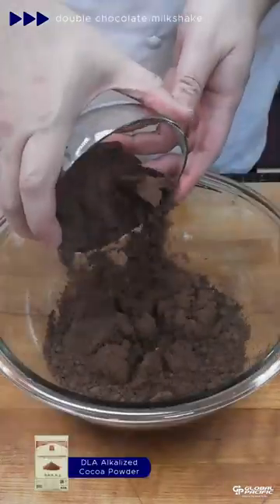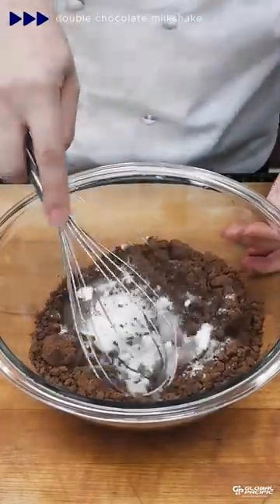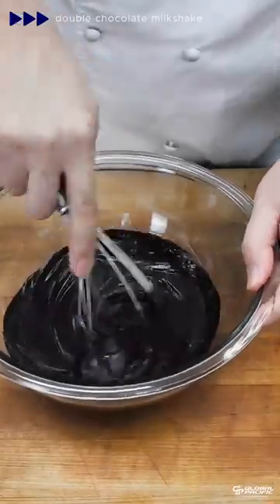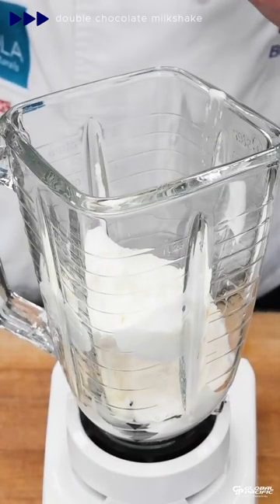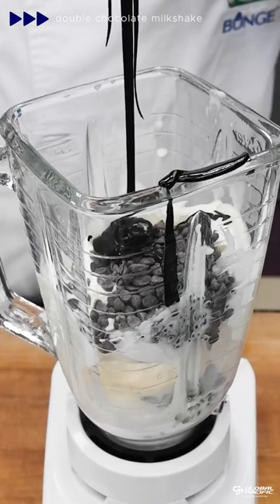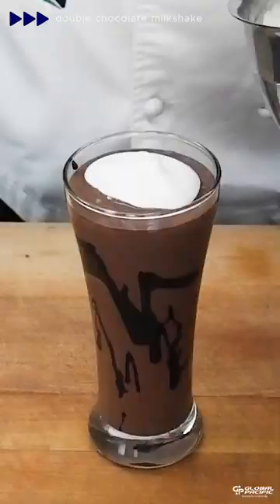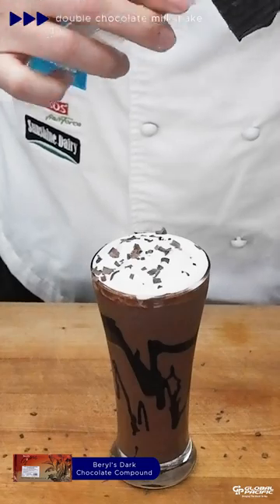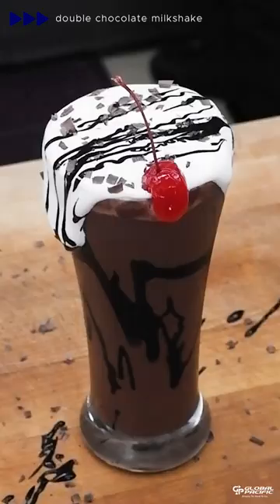Double Chocolate Milkshake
Welcome the summer heat with Chef Bruce's cool and chocolaty 𝐃𝐨𝐮𝐛𝐥𝐞 𝐂𝐡𝐨𝐜𝐨𝐥𝐚𝐭𝐞 𝐌𝐢𝐥𝐤𝐬𝐡𝐚𝐤𝐞! 🍫🥤✨

Ingredients:
75  g Arla Full Cream Milk
50  g Beryl’s Chocolate Chips
100 g Arla Whip and Cook
50  g Beryl's Dark Chocolate Compound
350 g Vanilla Ice Cream
100 g Chocolate Syrup
50  g Maraschino Cherries